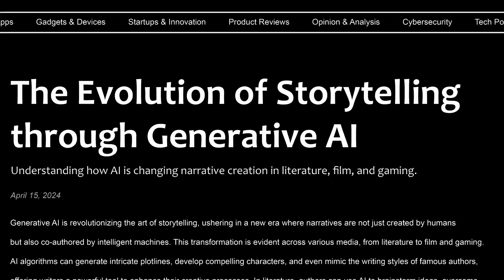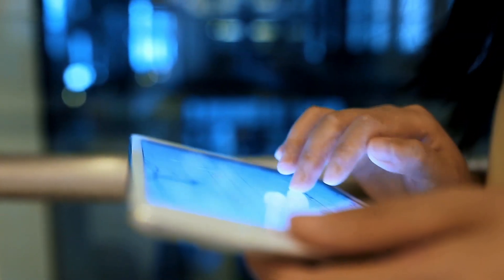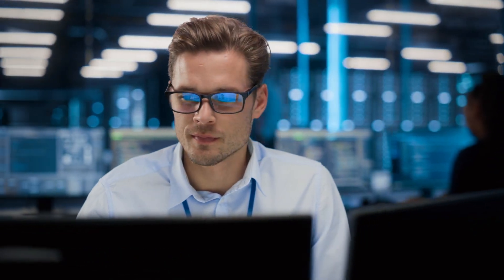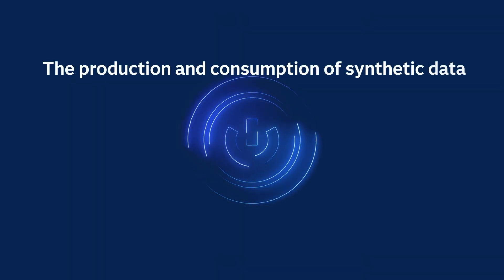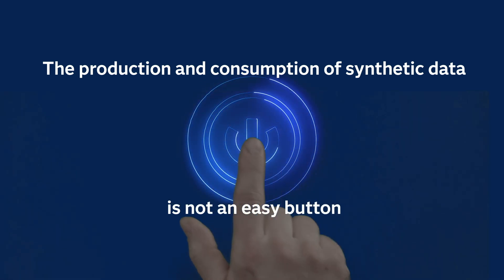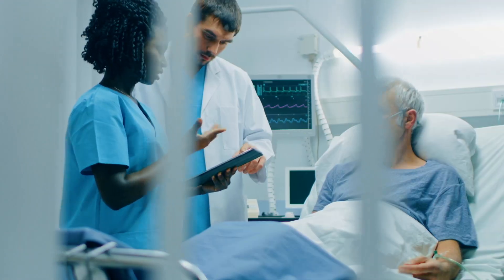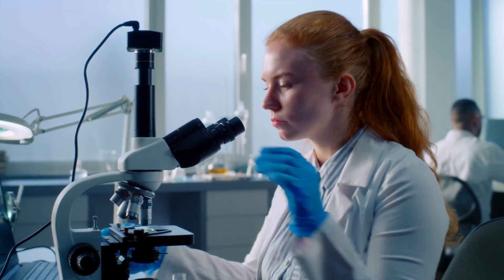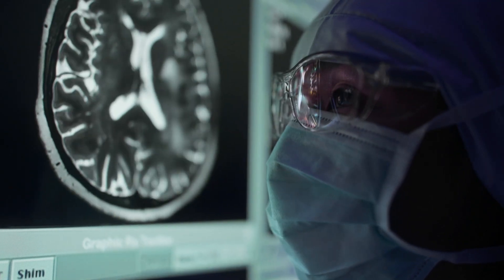What is Synthetic Data?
Synthetic data is expected to become more mainstream. Organizations realize that synthetic data can advance innovation when real data is scarce, missing or restricted because of privacy concerns. With synthetic data, organizations can improve productivity and lower costs for AI development efforts. In this explainer video, Brett Wujek details the current state of synthetic data and its promise for the future.

◉ What is synthetic data? And how can you use it to fuel AI breakthroughs?